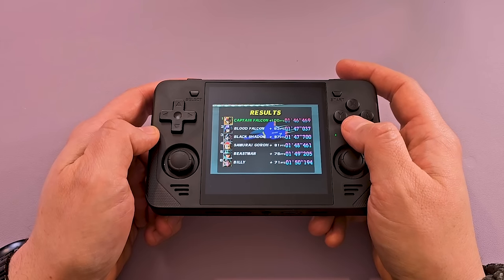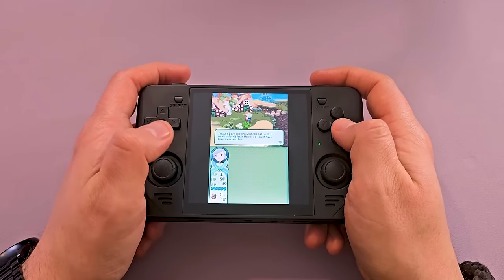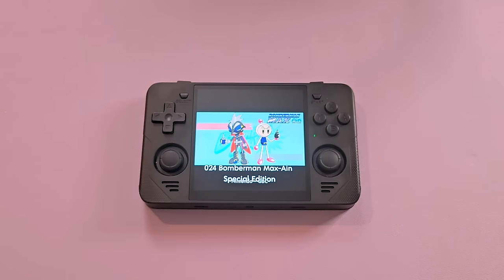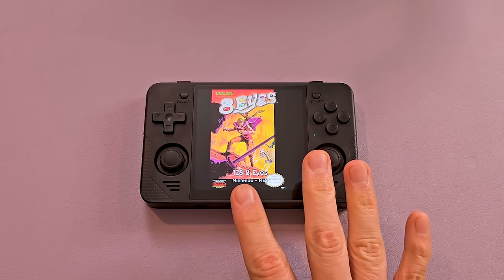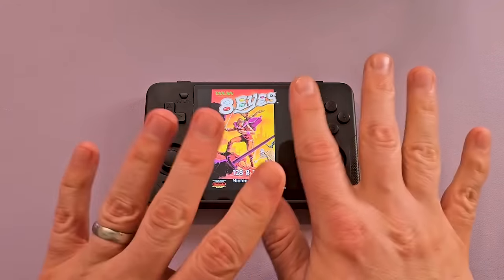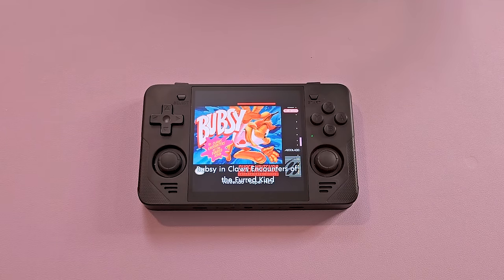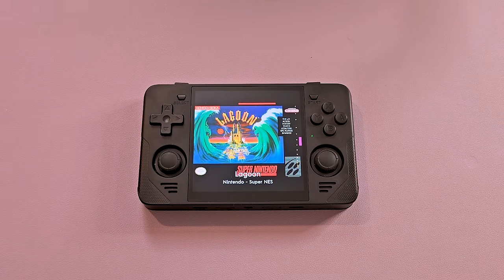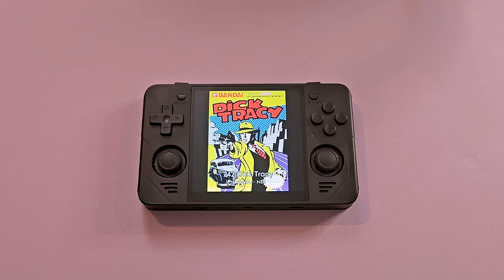Is the PowKiddy RGB30 TOO Niche? | Zu Reviews!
👉Our old buddies at @litnxt_official sent Zu an RGB30... even though he doesn't live that 1:1 life (Which is why he didn't look at Pico8 stuff.)

Did Gary and Aish convince him that it was great for 4:3 systems at 8:7? Did he love it for GameBoy and GameBoy Color? Does it really work as a DS machine? Tune in and find out!

📖Chapters
00:00 - Introduction/Unboxing
02:00 - OS issues!
02:37 - NES
04:00 -SNES
05:23 - GB/GBC
06:29 - GBA
07:08 - Arcade
07:32 - PSX/N64
08:43 - NDS
09:06 - What Did We Learn?
14:18 - Thanks for watching!